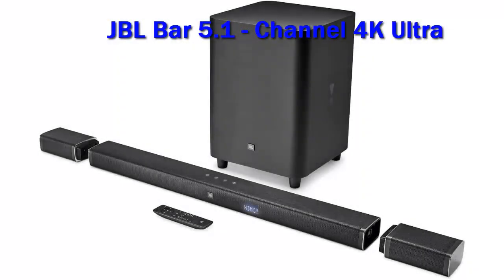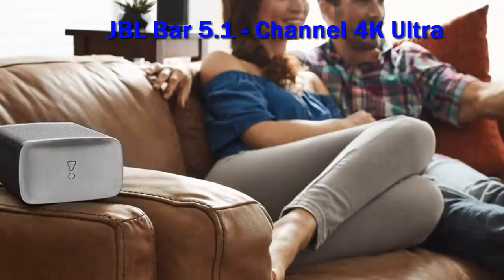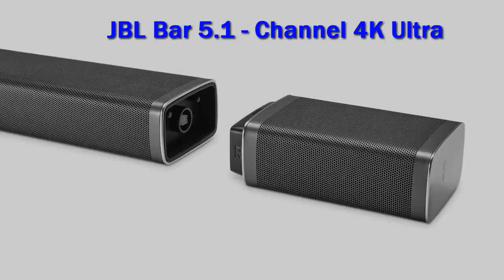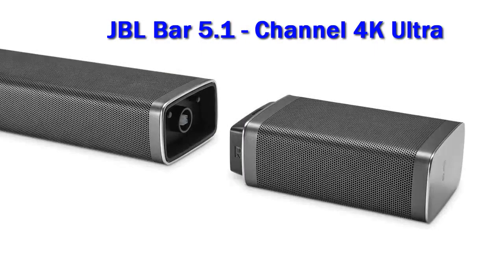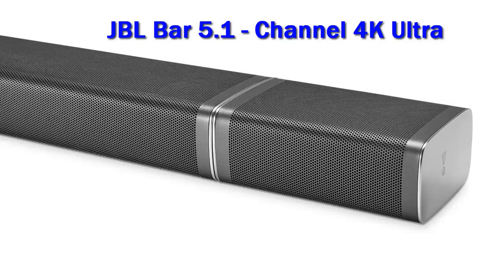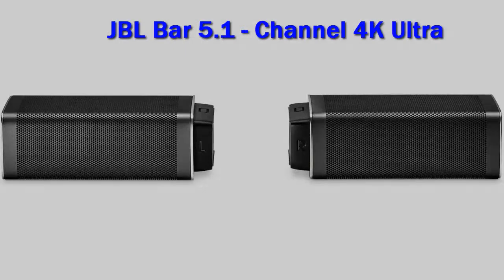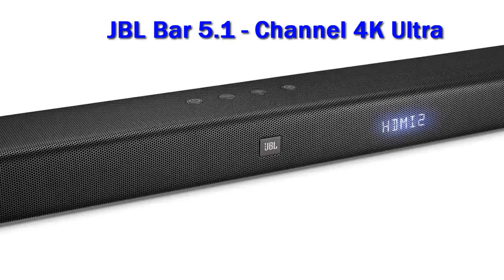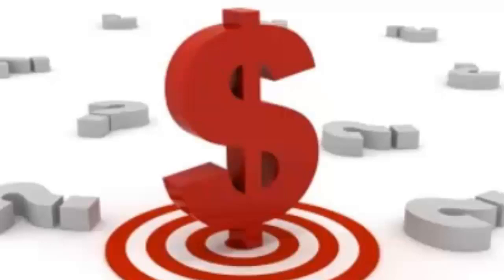JBL Bar 5.1 - Channel 4K Ultra Review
► Below Updated Priced of JBL Bar 5.1 - Channel 4K Ultra Review!
❥ JBL Bar 5.1 - Channel 4K Ultra